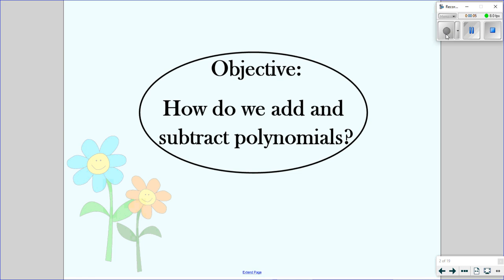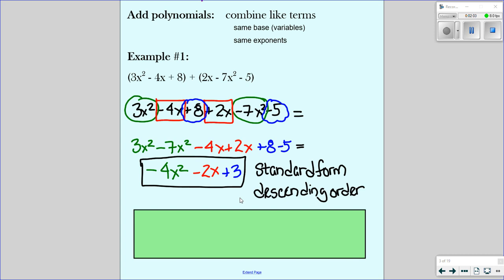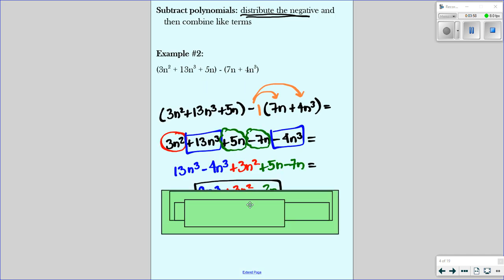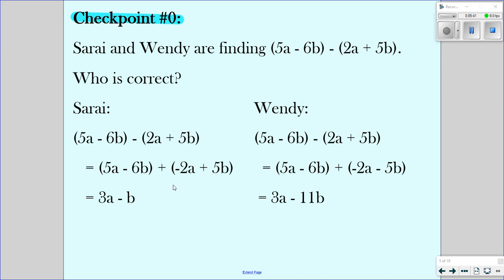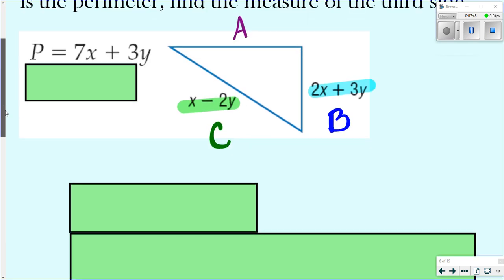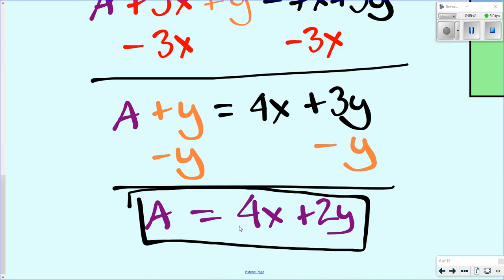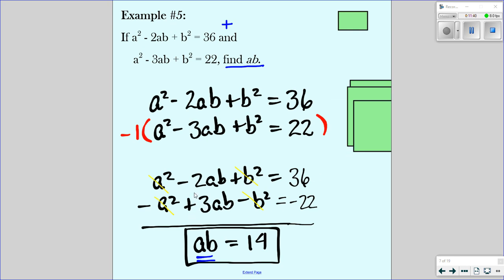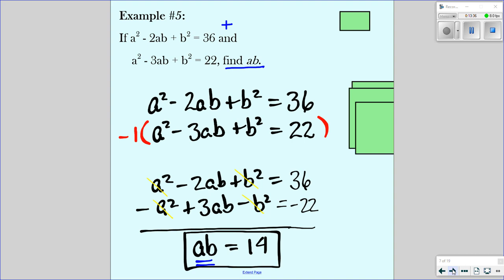Algebra 1 Unit 7 Lesson 3 Adding & Subtract Polynomials SmartNotes Video Lesson